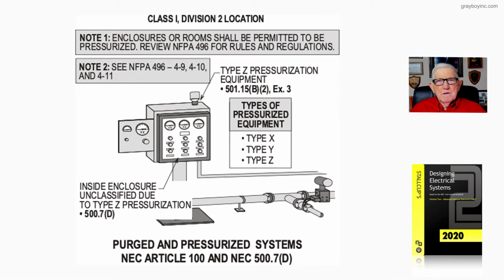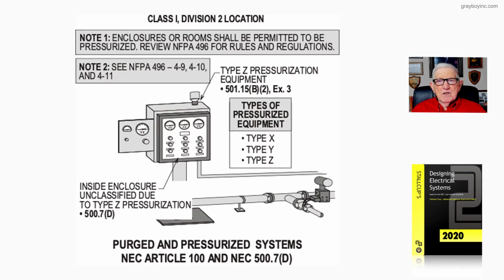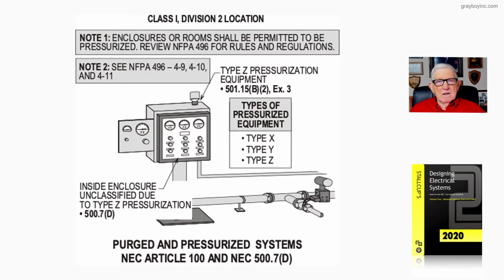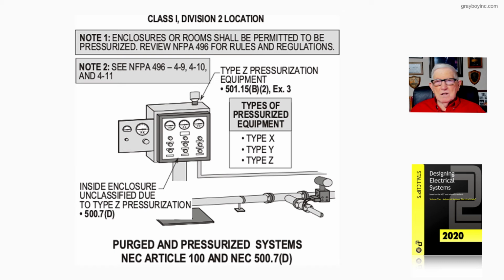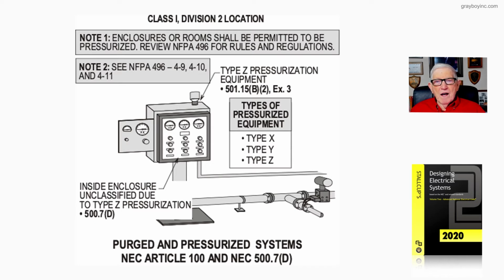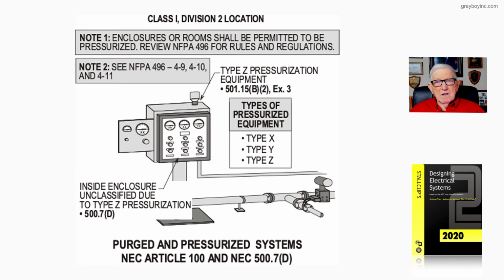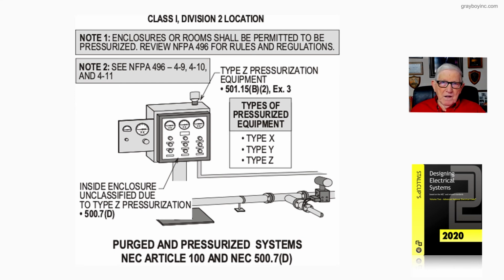21-17 PURGED AND PRESSURIZED SYSTEMS (CLASS I, DIVISION 1) - ARTICLE 100 AND 500.7(D)